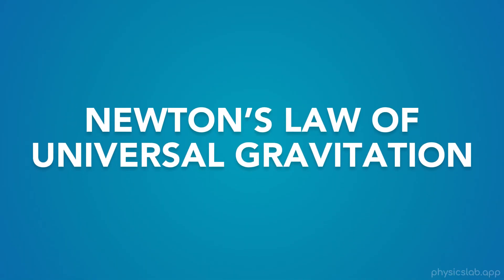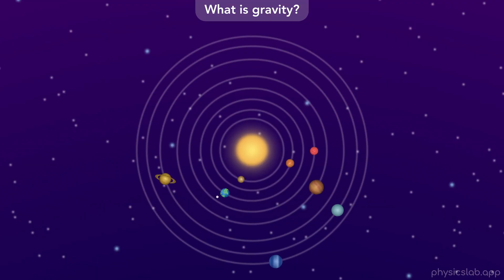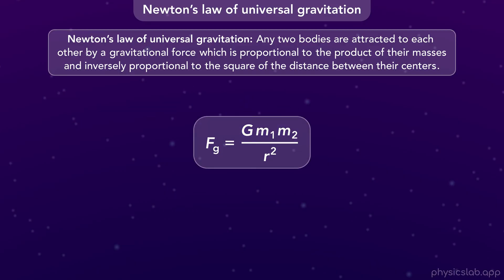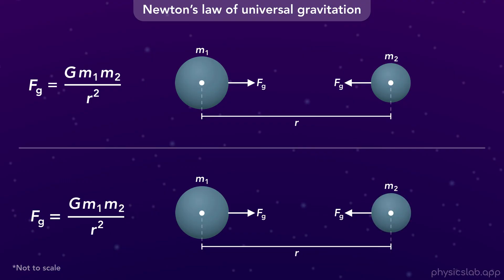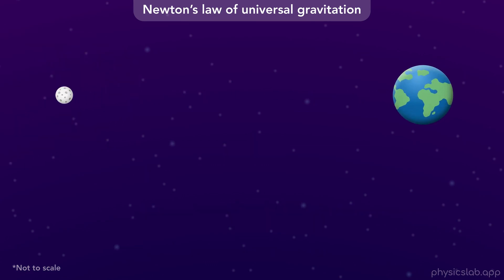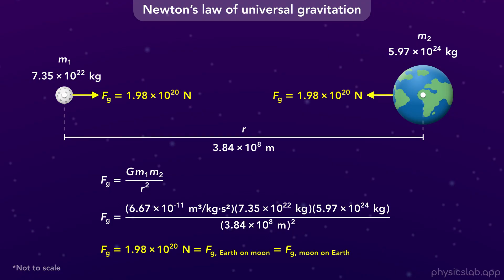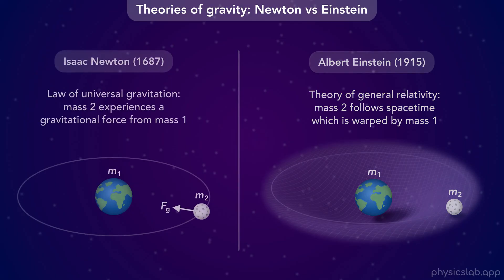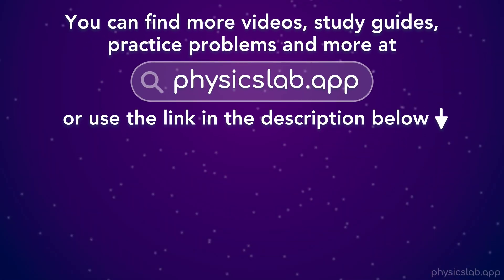Newton's Law of Universal Gravitation | Physics - Forces & Newton's Laws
⬇️ Check out the Physics Lab website for more videos, study guides, practice problems and more!

In this video we'll learn about Newton's law of universal gravitation. We'll cover some of the history of how gravity was discovered, the equation for gravitational force and some examples, how gravity works on Earth, the gravitational force between small objects, and the difference between Newton's and Einstein's theories of gravity.

0:00  Intro
0:48  What is gravity and how did we figure it out?
4:43  Newton's law of universal gravitation
7:52  Proportional reasoning
9:22  Example 1: the sun and the Earth
11:13  Example 2: the moon and the Earth
12:06  Example 3: the Earth and a ball
13:42  Gravity on Earth
15:04  Gravitational force between small objects
16:29  Newton's vs Einstein's theories of gravity